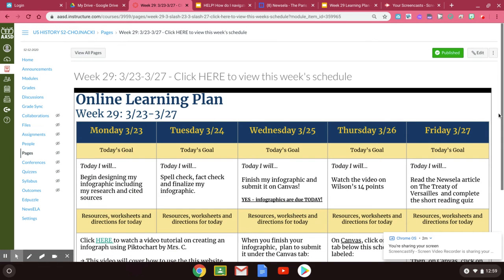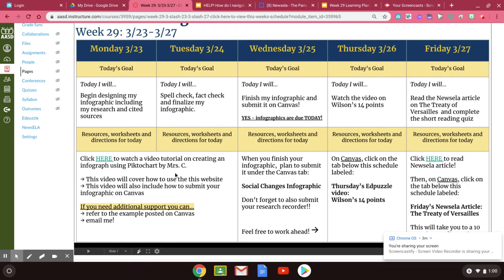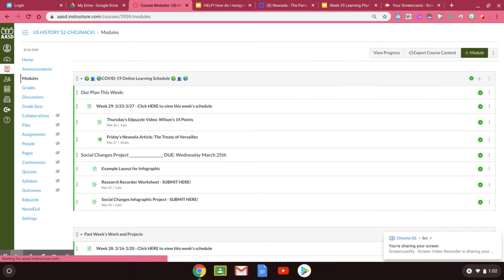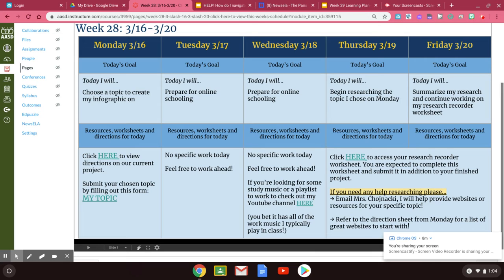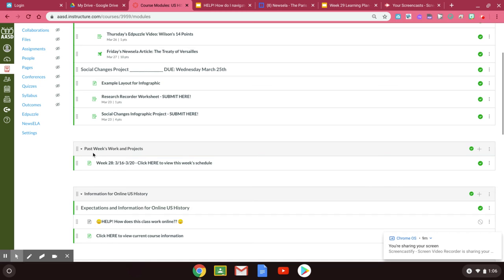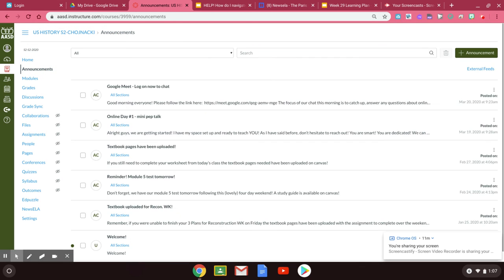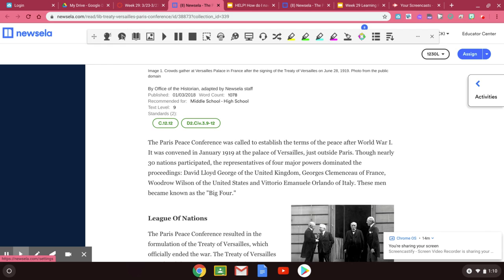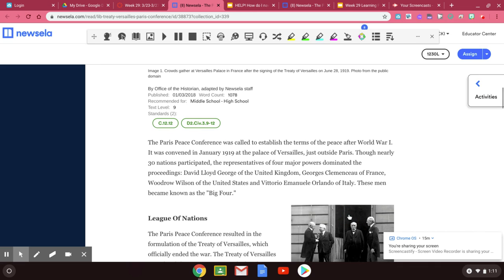Help! How do I navigate online learning in US?